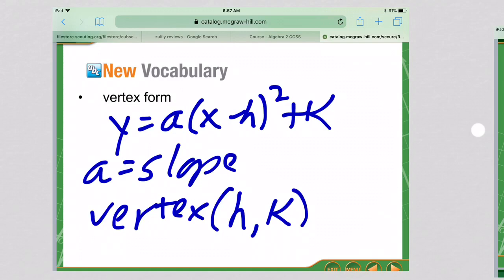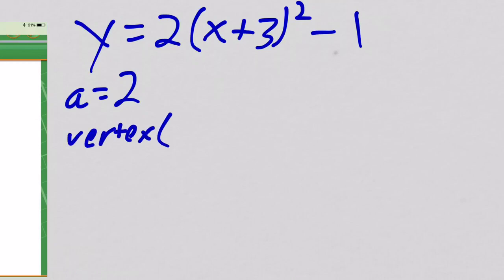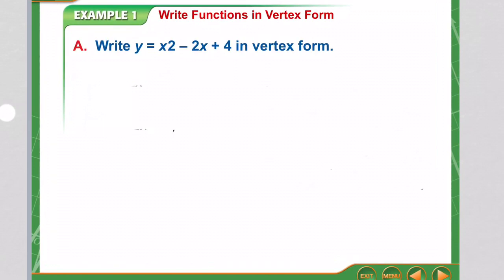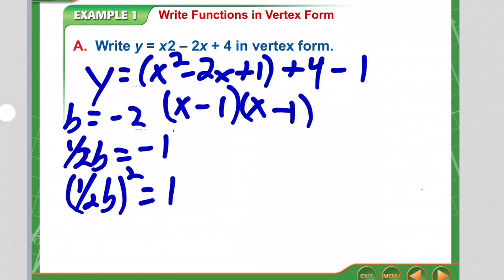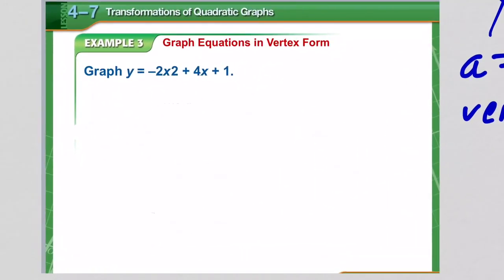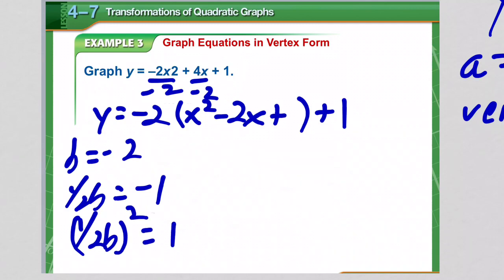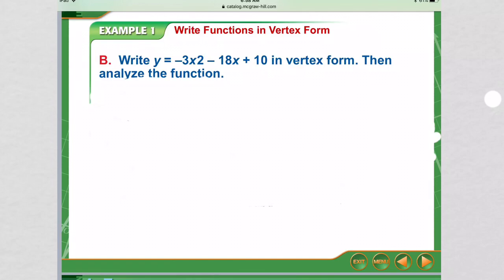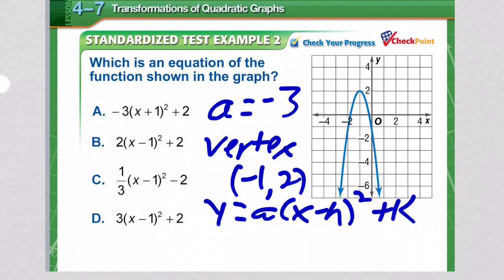Vertex form of a parabola